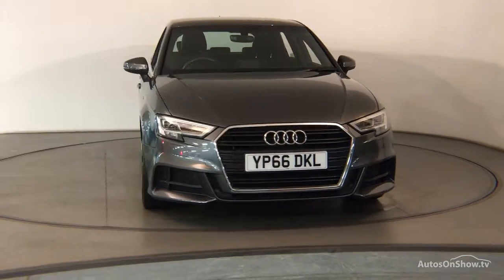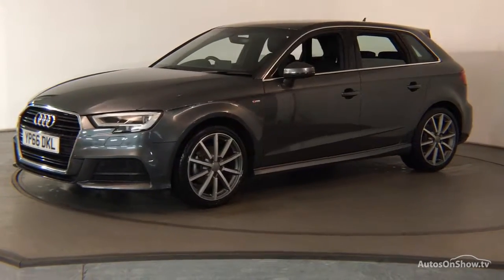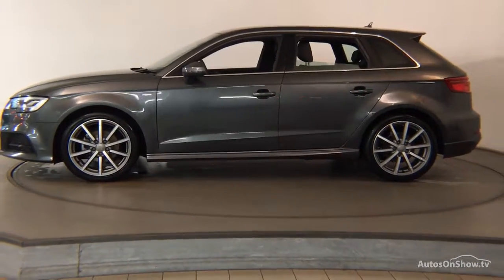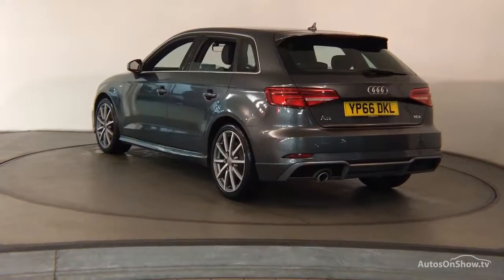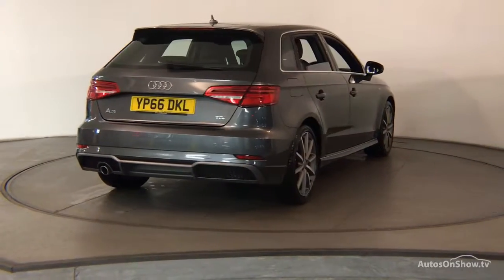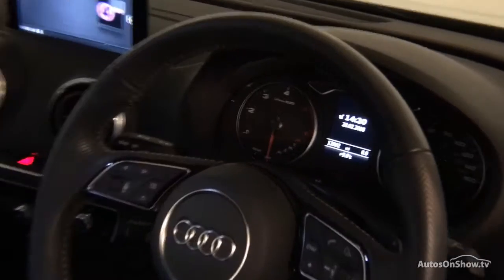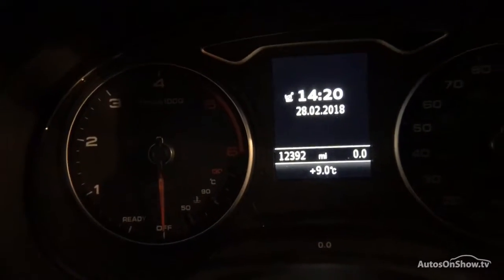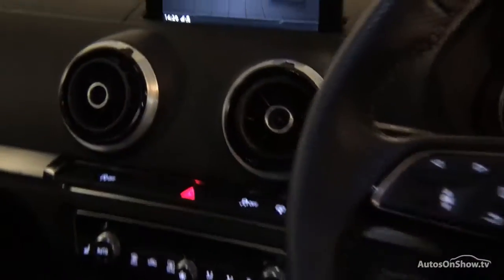YP66DKL AUDI A3 TDI S LINE GREY 2016, Nottingham Audi